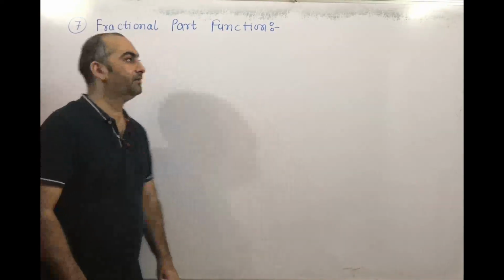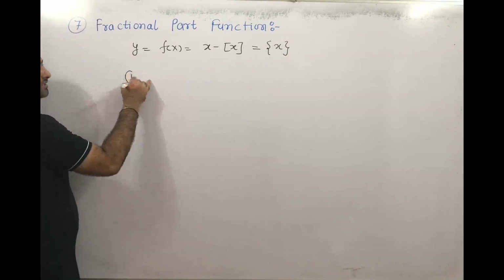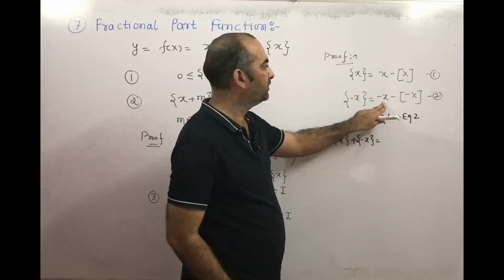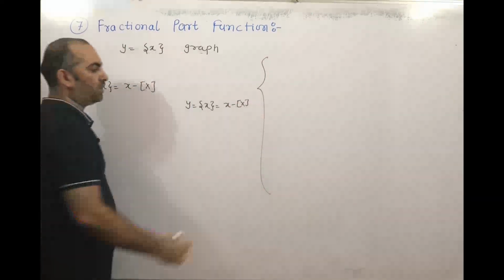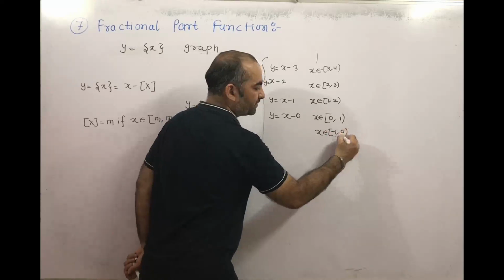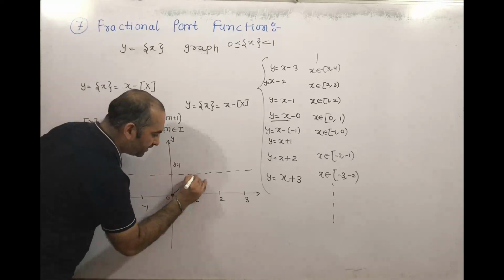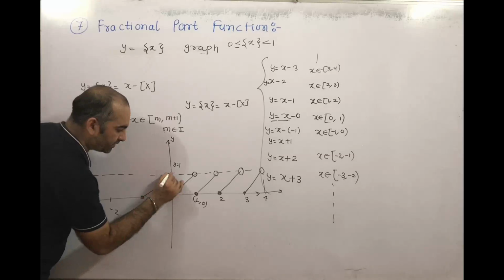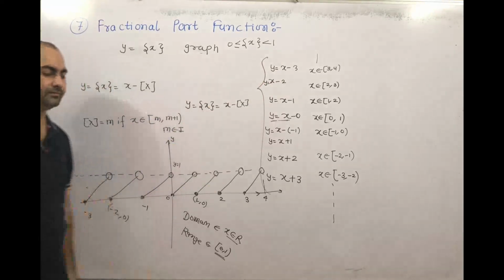Function L-16 |fractional part function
# Function L-16
fractional part function